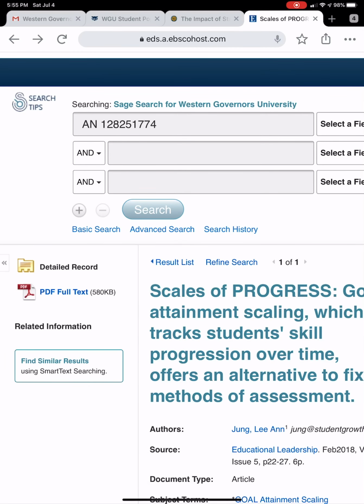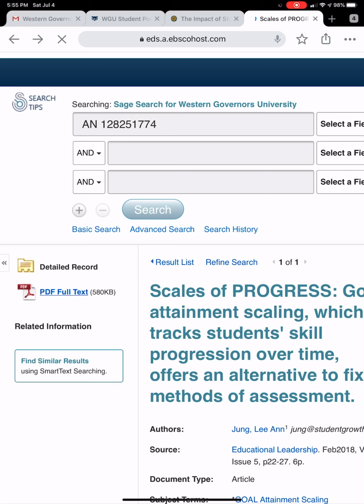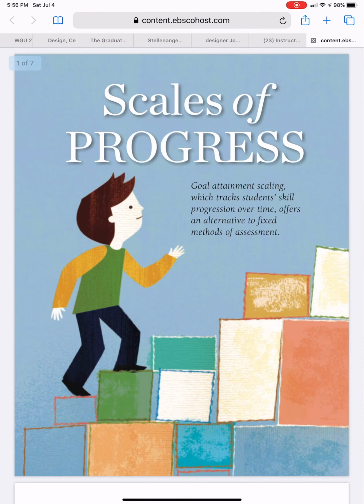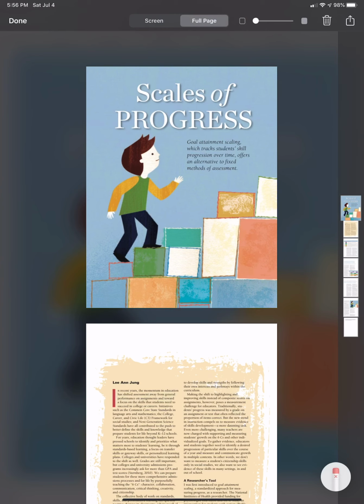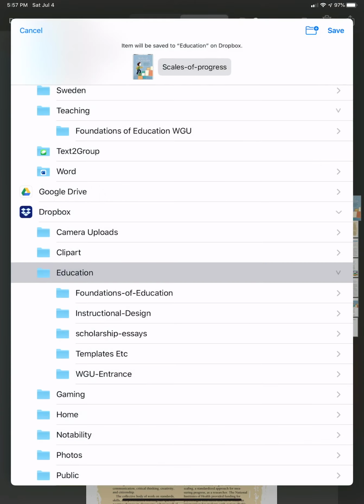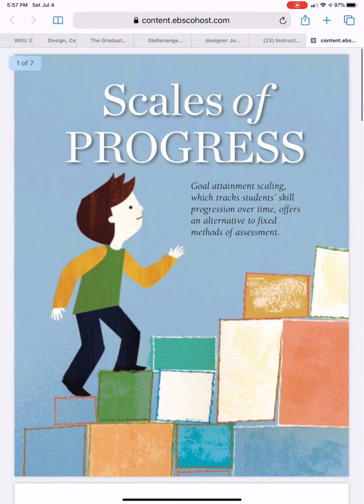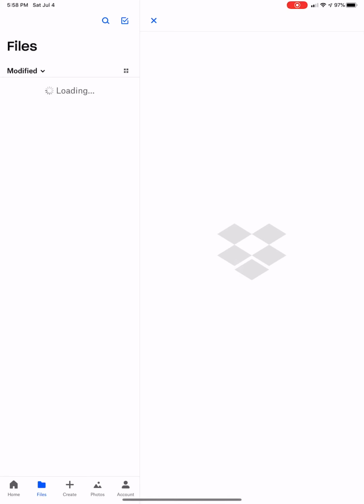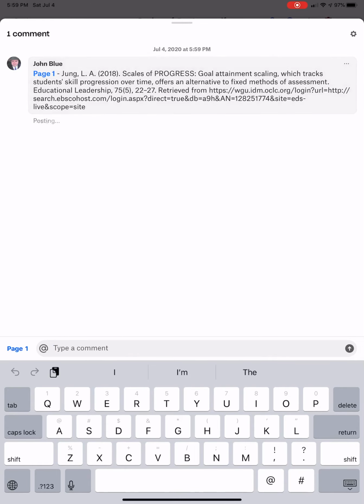Saving Sources using an iPad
How to save sources on an iPad when Google Chrome won’t let you export a page.